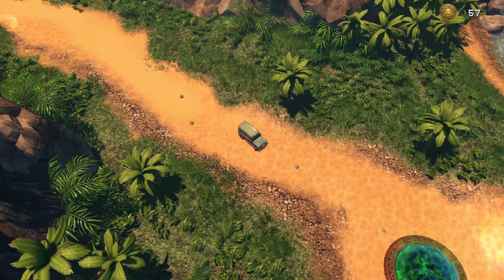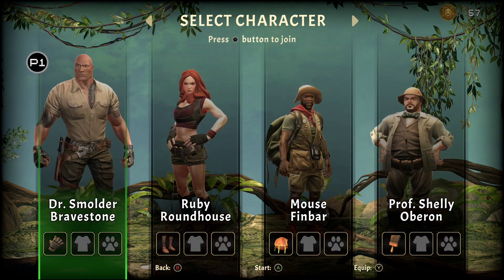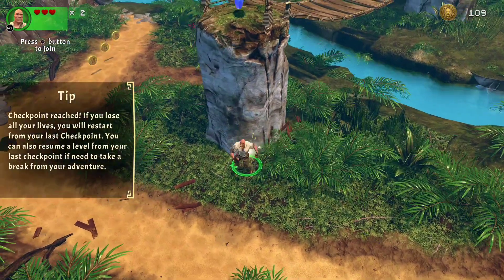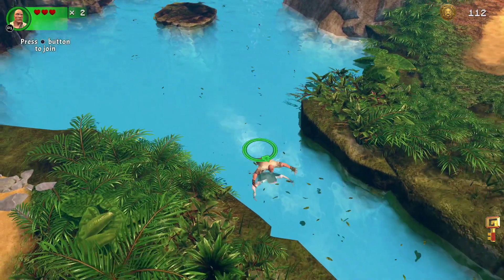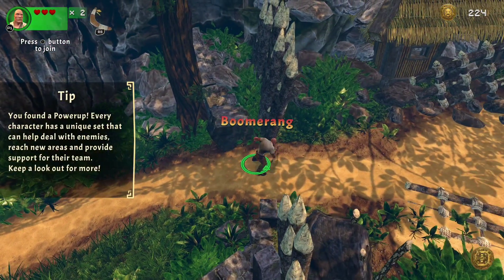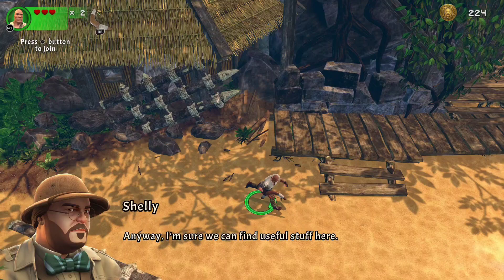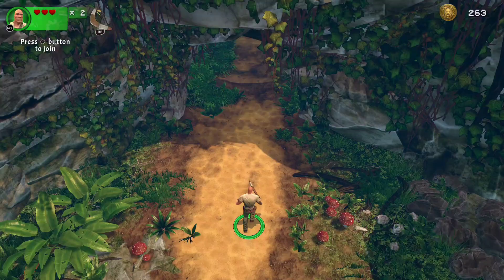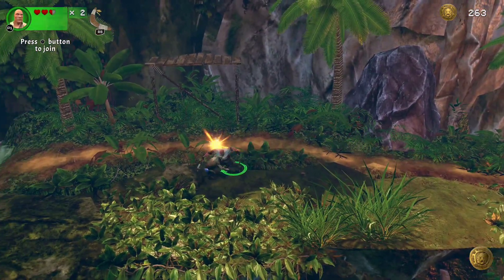Jumanji: Wild Adventures XBSX Review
Game: Jumanji: Wild Adventures